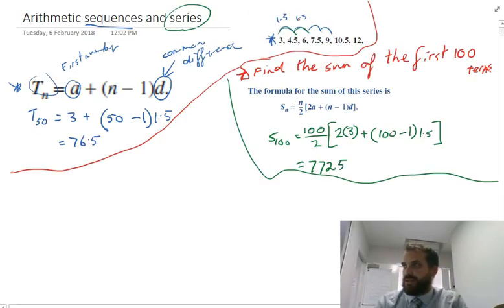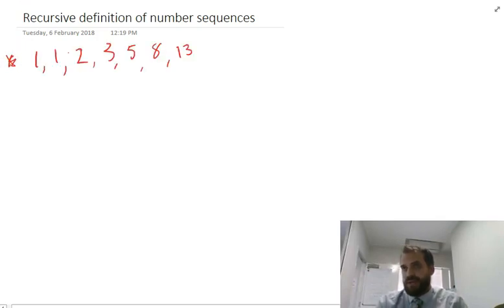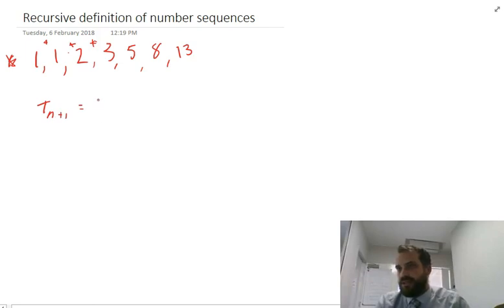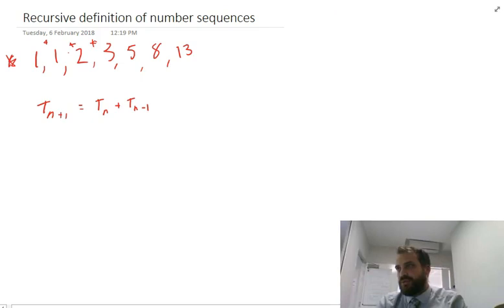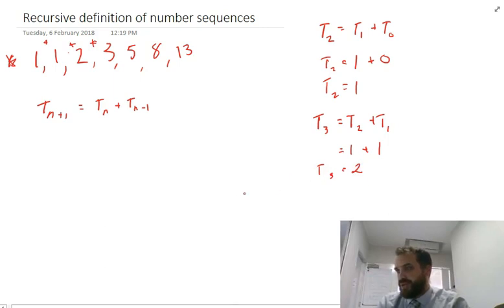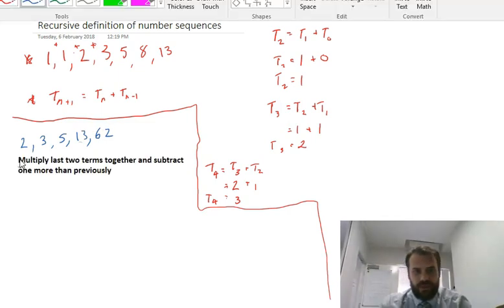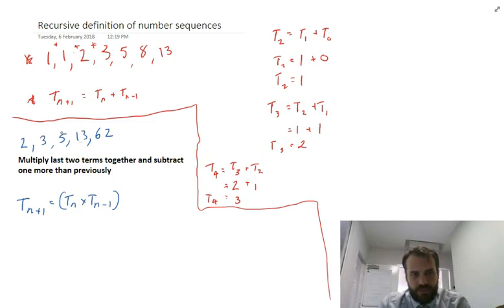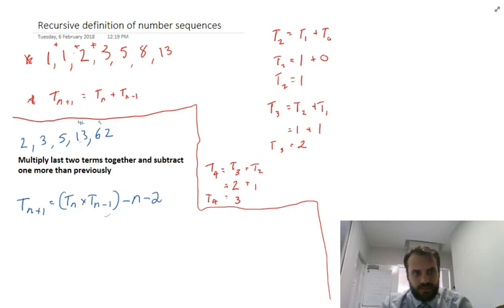Recursive definition of number sequences